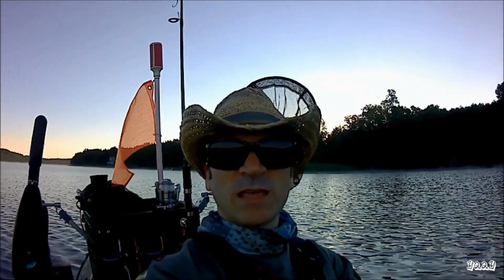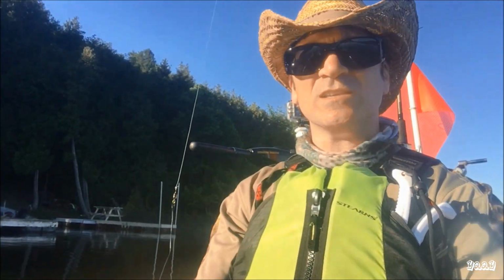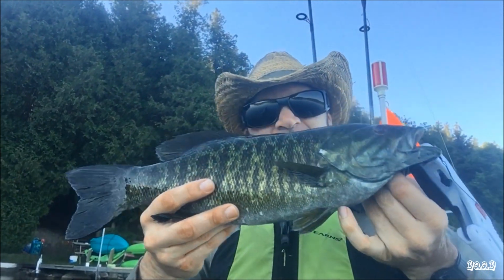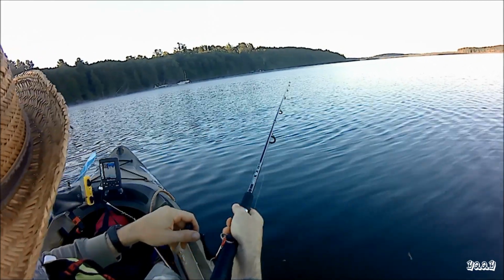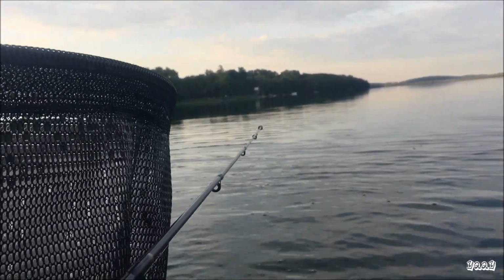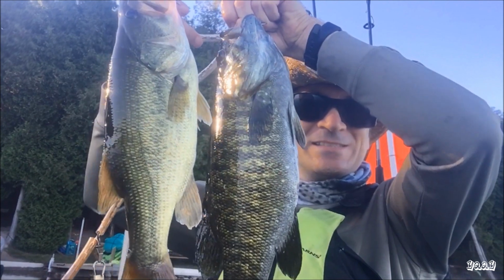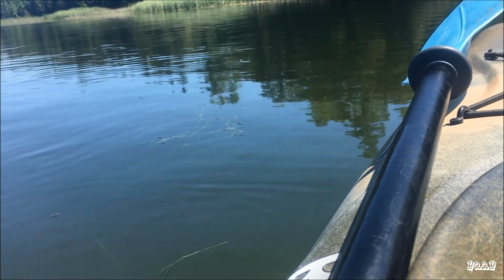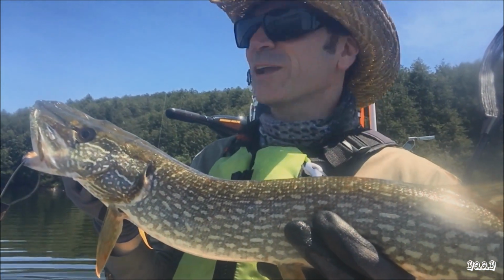YAAY Ep4 - Fishing Arran Lake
The long awaited episode featuring kayak bass and pike fishing on Arran Lake, located near South Hampton, ON.  Be sure to catch the slow motion 540 cartwheel of a near 3 pound bass!  Also, what happens when I rig up a work harness?